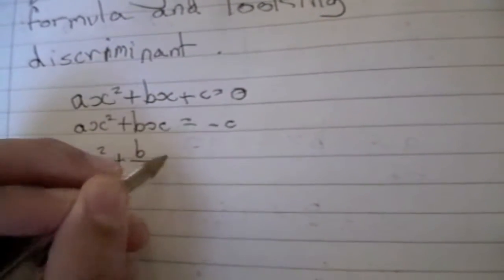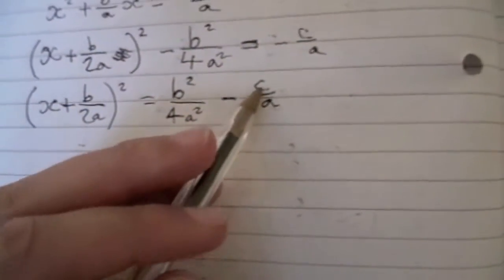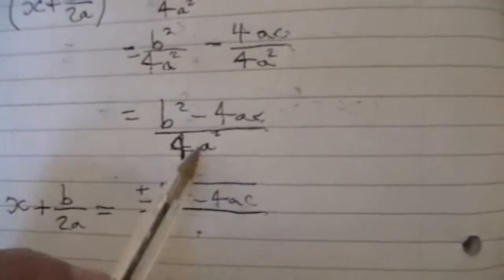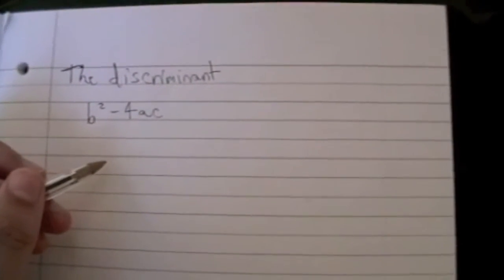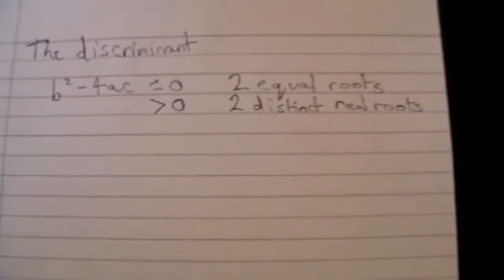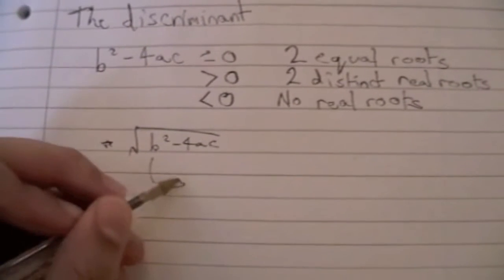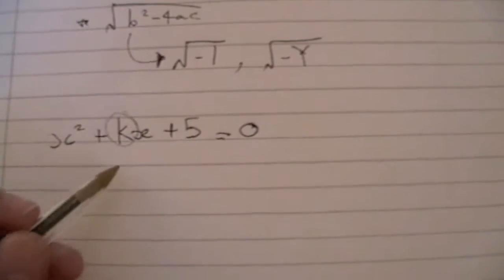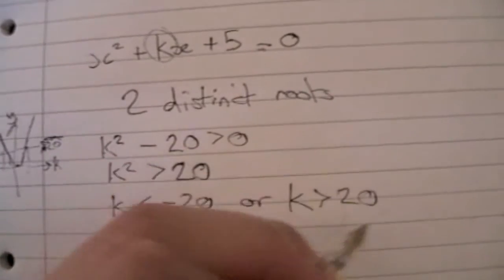Deriving the quadratic formula and looking at the discriminant - A LEVEL MATHS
If the discriminant = 0, the equation has two equal roots. If the discriminant is greater than 0, the equation has two distinct real roots. If the discriminant is less than 0, the equation has no real roots.

Enjoy my video, give me feedback - positive & negative.